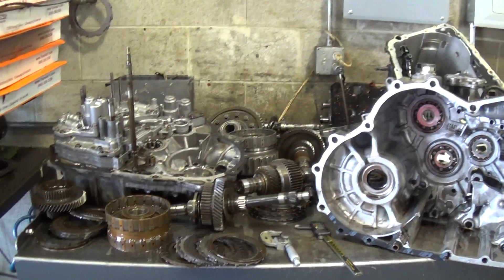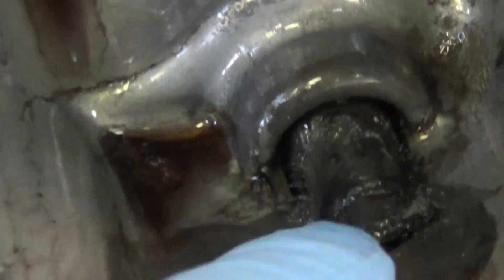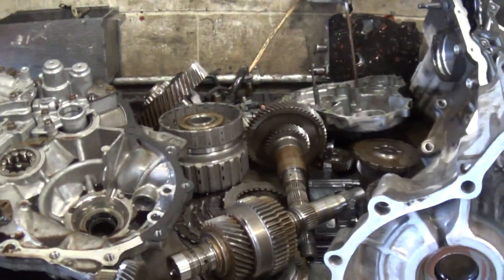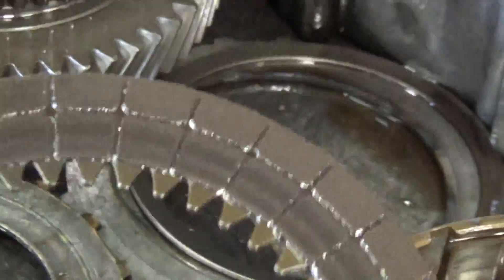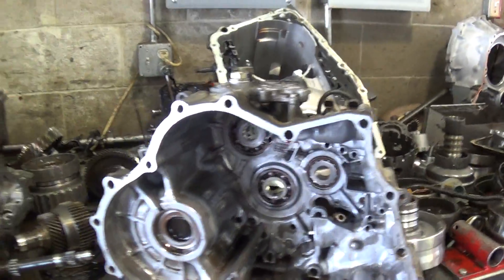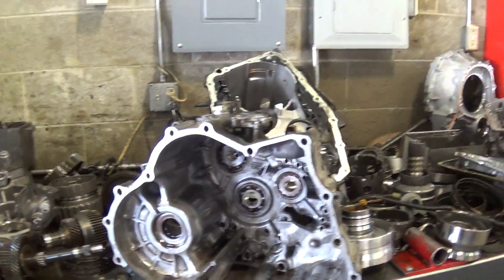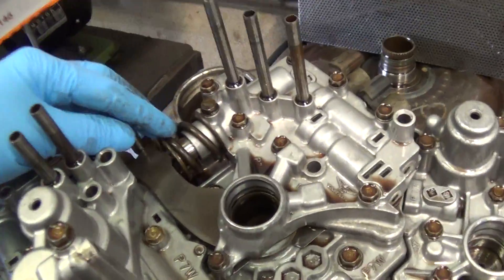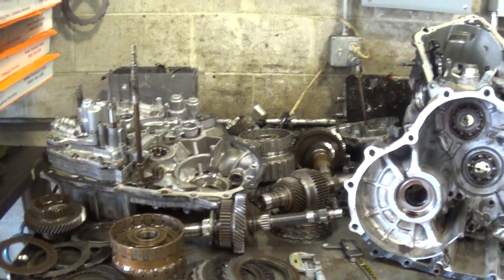David's Transmission Show-N-Tell